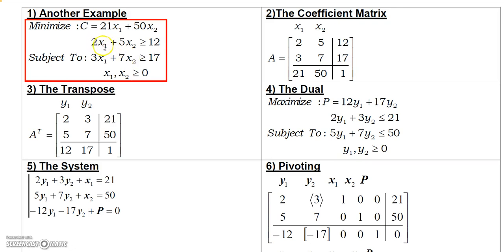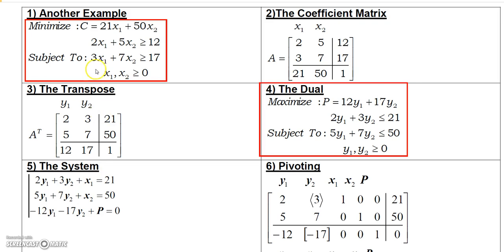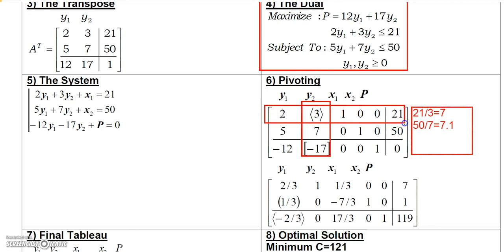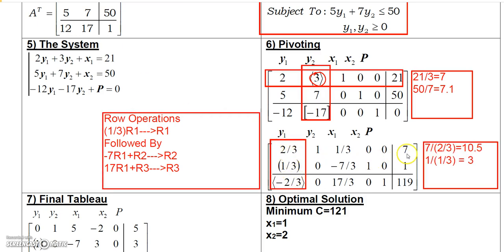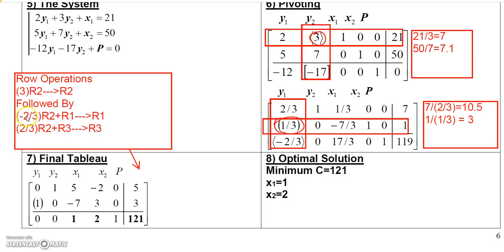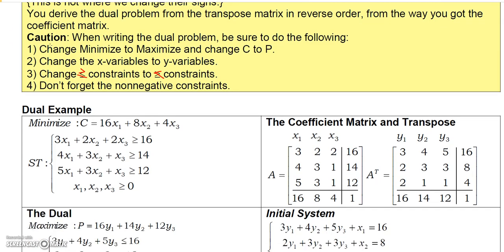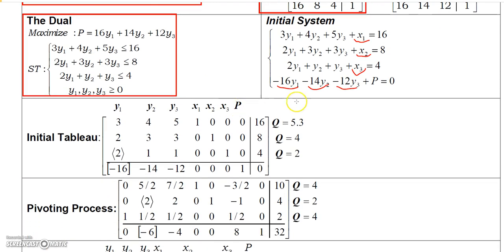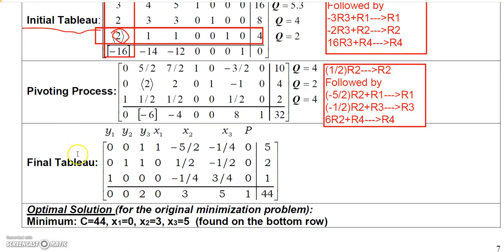4 5 5 Finite Math Solving Even More Dual Problems